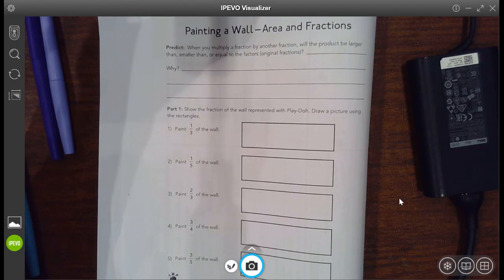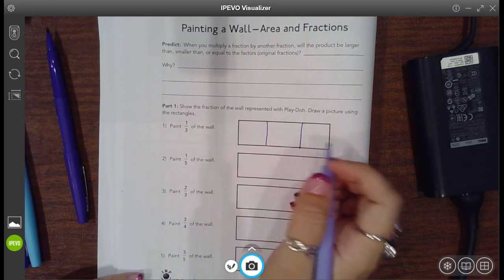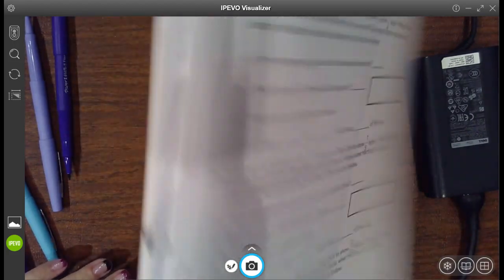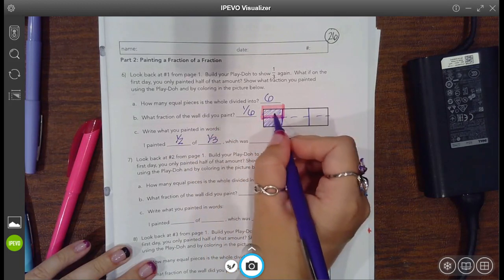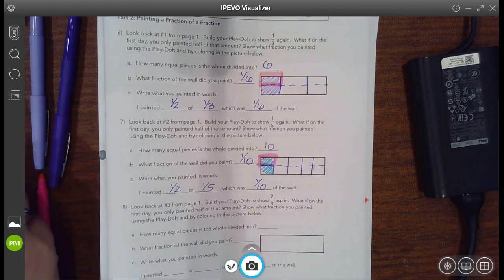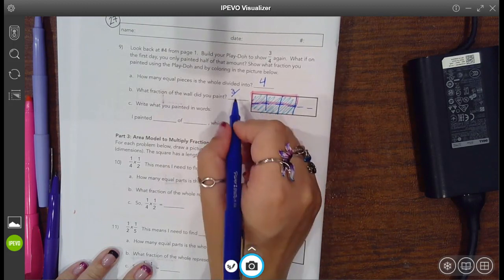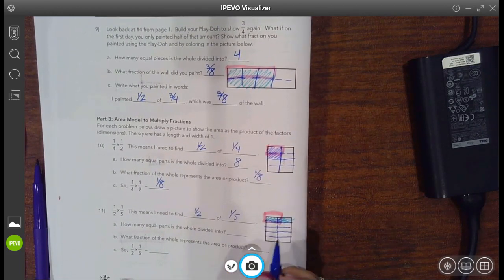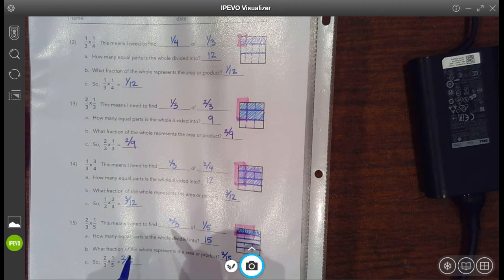Modeling Multiplying Fractions via "Shading a Wall" Wrksht